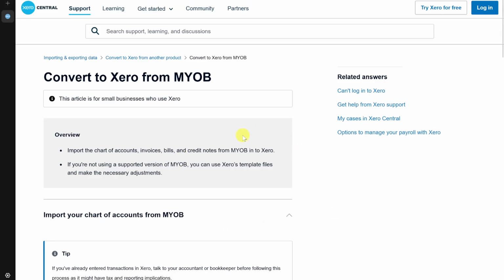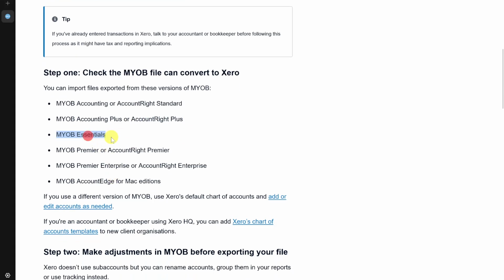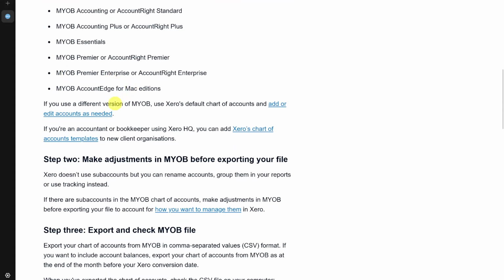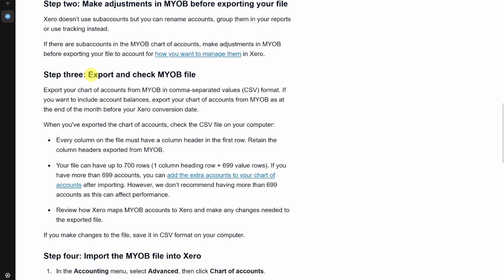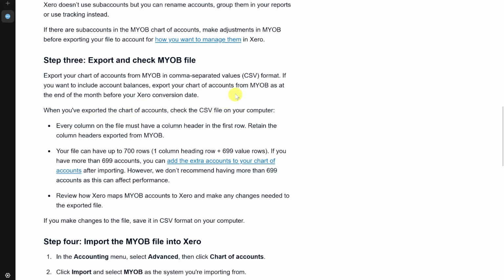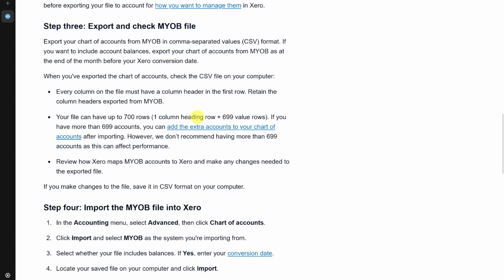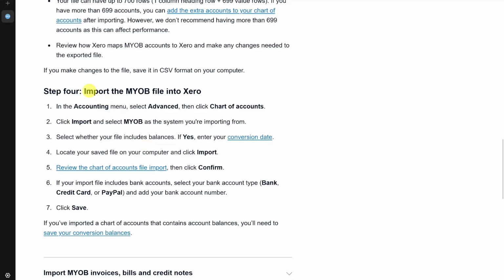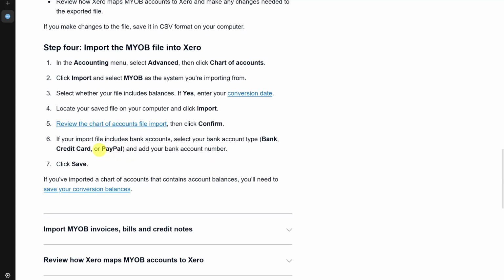How To Transfer Data From Myob To Xero (Full Guide)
In this video, I'm going to show you how to transfer data from myob to xero.